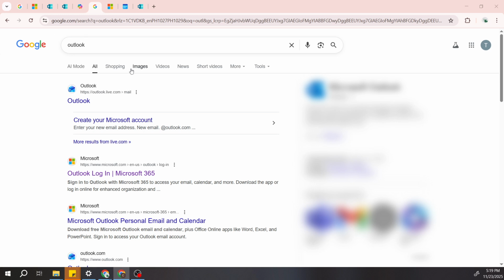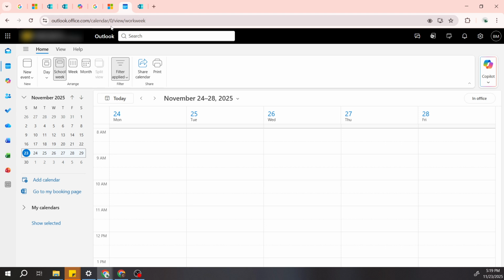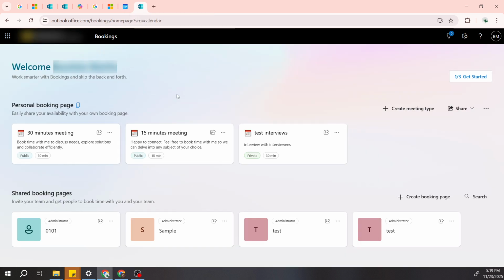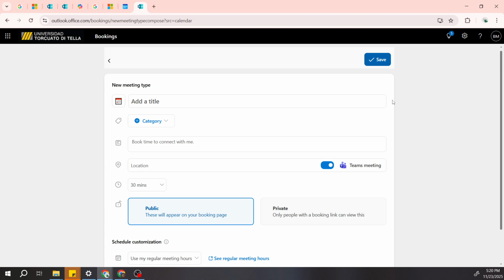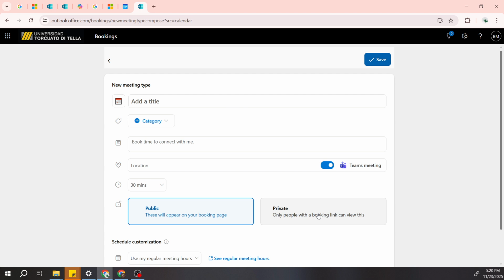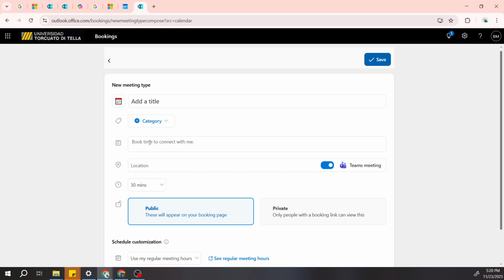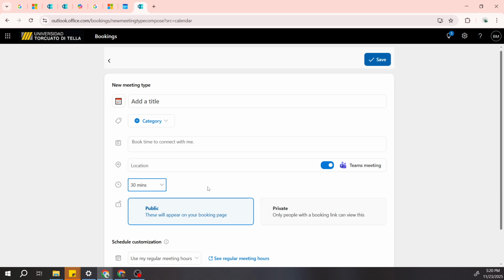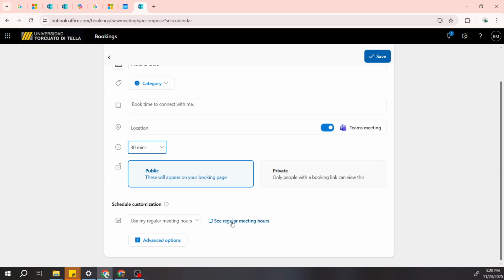How to Set Up Microsoft Bookings in Outlook [2026 Full Guide]